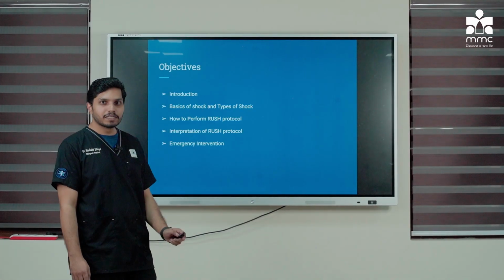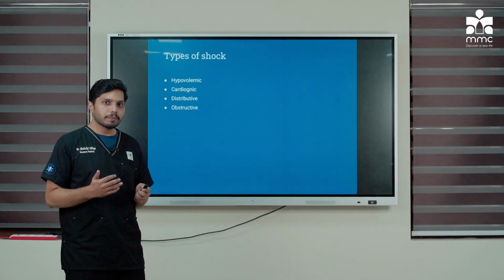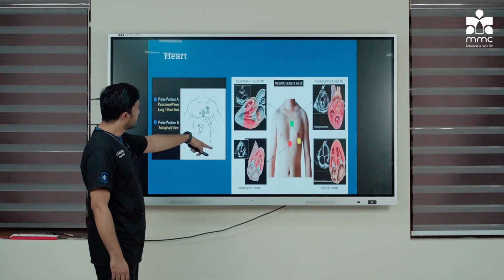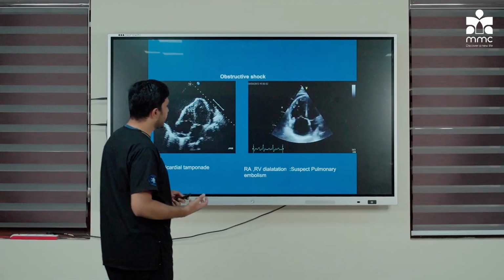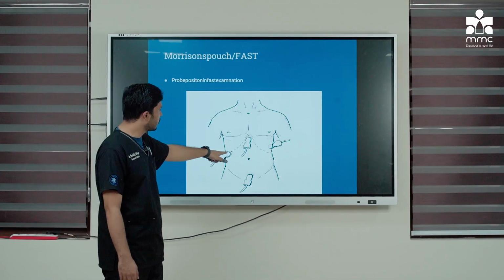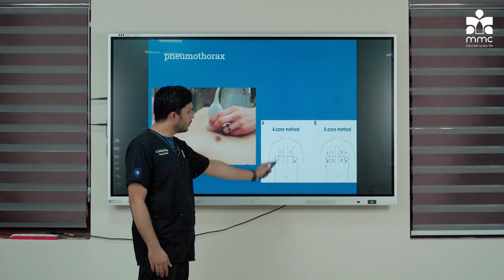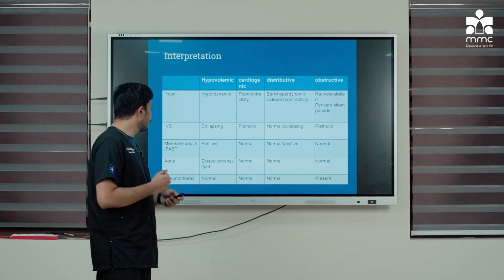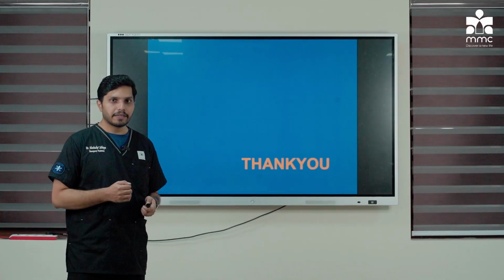EMERGENCY MEDICINE- Rush Protocol